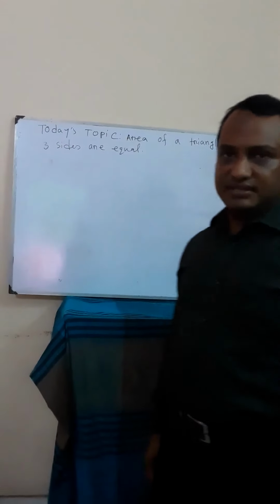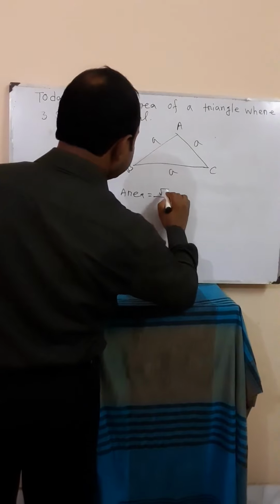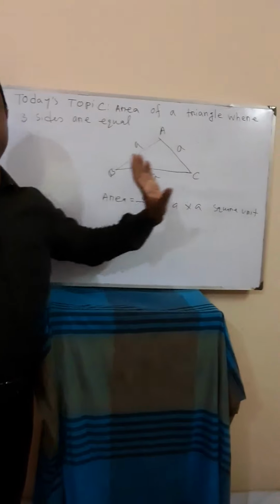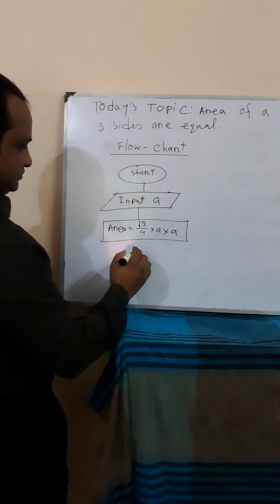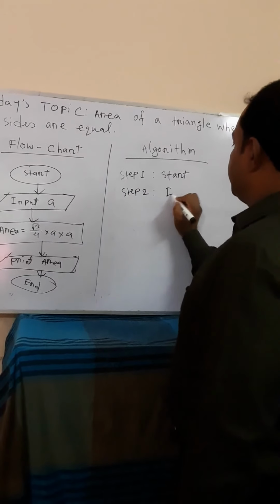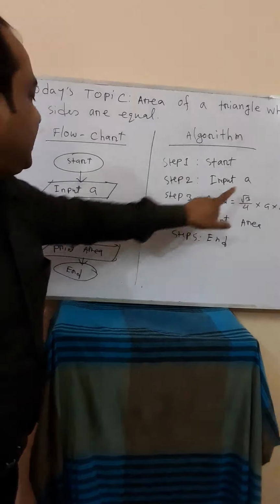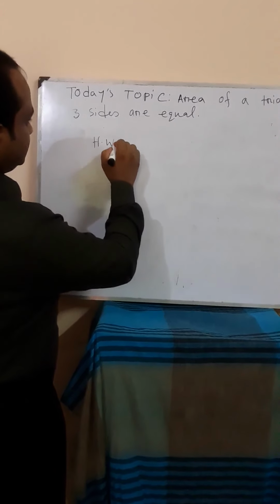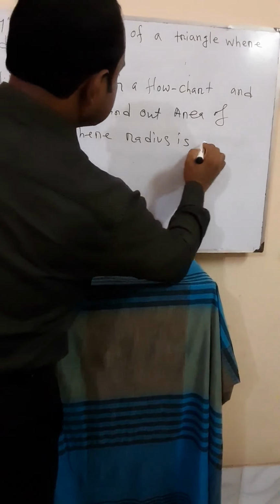Flow chart and algorithm (Area of triangle where 3 sides are equal)